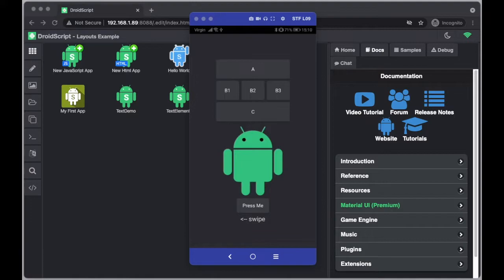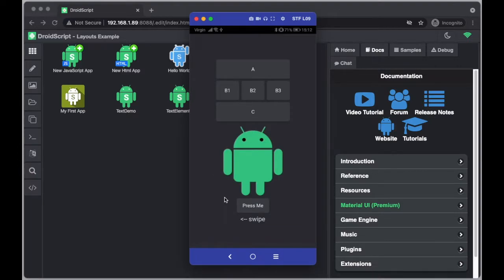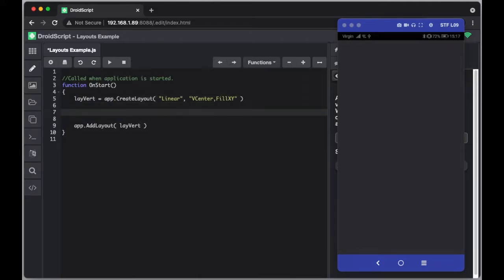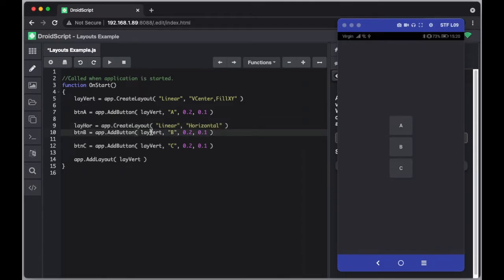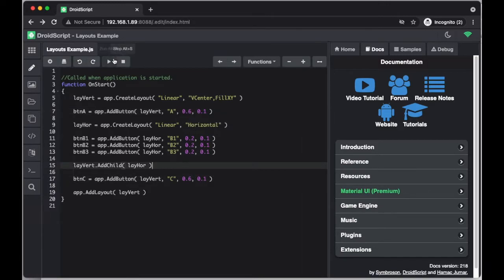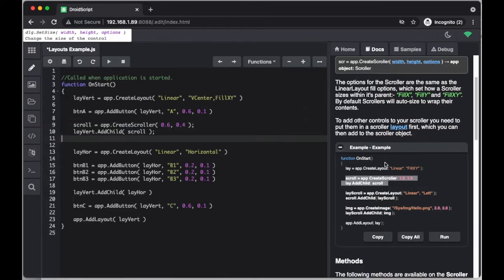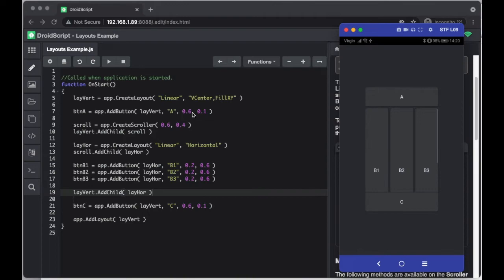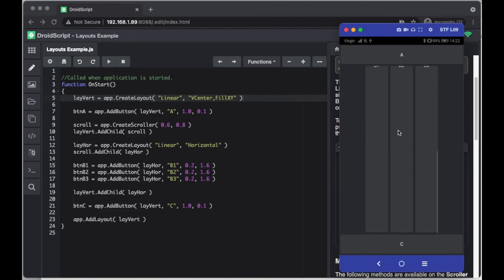DroidScript Tutorials - Creating Layouts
This tutorial will introduce you to DroidScript Layouts, which are essentially containers you can use to organise your controls on the screen.

Find out what the different type of layouts are available and how you can use them to bring your apps to life (Linear, Frame, Absolute and Drawer style Layouts).

This tutorial also extends the basic functionality with a short introduction into the scroller control which you can use as a parent container to your frames to create a scrollable area, which might be useful when using a footer to your app.